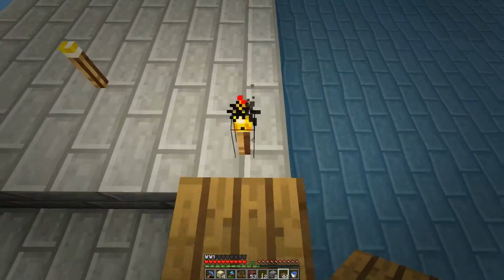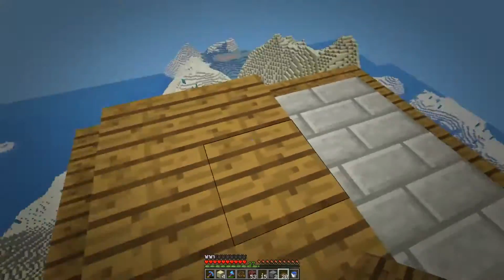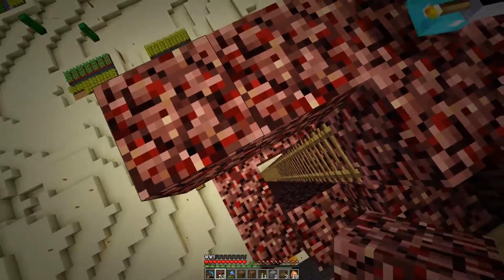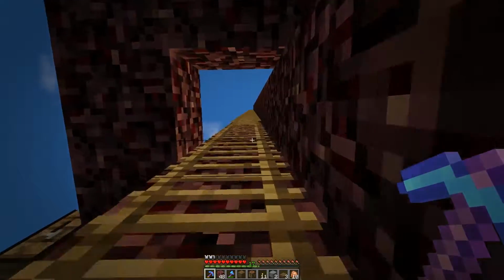Decidedly Vanilla S04E07 Minecraft Iron Farm Done with Awoogah!!!!!!!!!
I have disabled ads on my videos for both viewer enjoyment and to have your money go elsewhere.  Please consider donating to Extra Life Charity if you did enjoy the video.   The money goes directly to Extra Life.  If you want me to give you a shout out or something put that in the comment in the donation as all donations are anonymous.   Thanks!

If you donate $5 or more I would like to send you a thank you game for donating!   Please go to Games.KnowBuddiesLP.com once you have donate, let me know the name you donated under along with what game you would like so I can send you the code and take it off the list!

Live.KnowBuddiesLP.com

Intro/Outro Music:
Meizong - Melood
ArgoFox